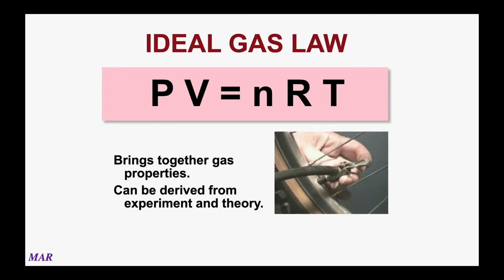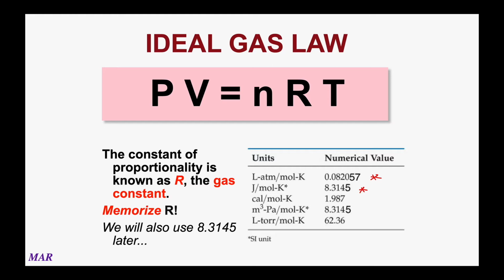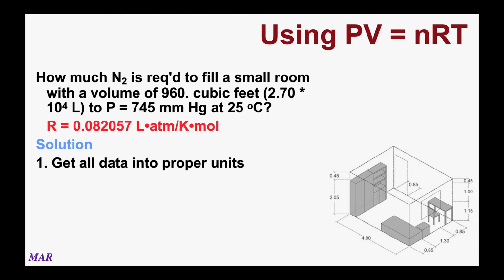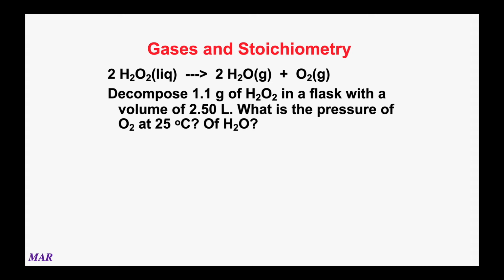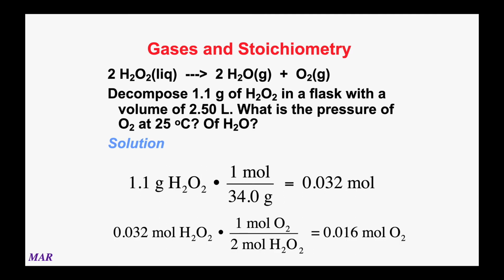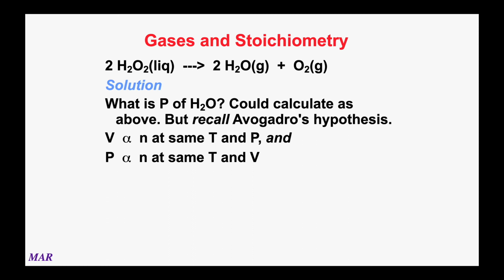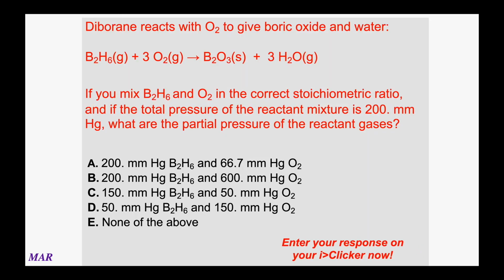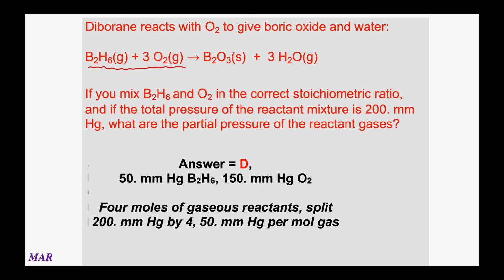CH 222 Screencast "The Ideal Gas Law (PV = nRT)"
"The Ideal Gas Law (PV = nRT)" - a Screencast from Chemistry 222 for students of Dr. Michael Russell's classes at Mt. Hood Community College in Gresham, Oregon, USA.